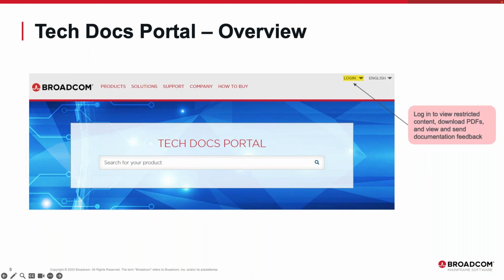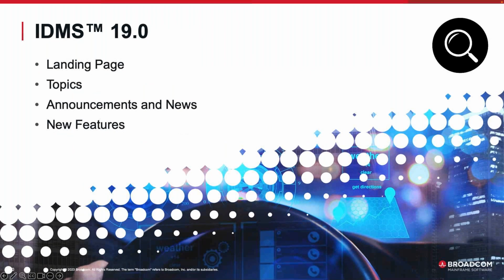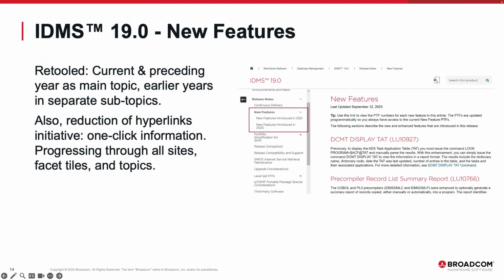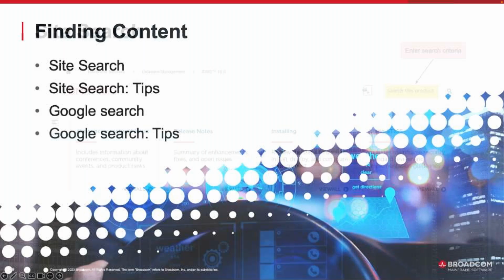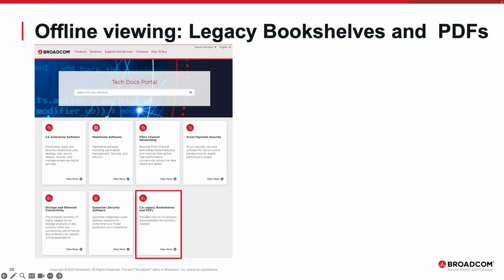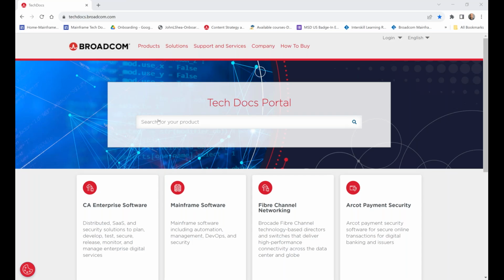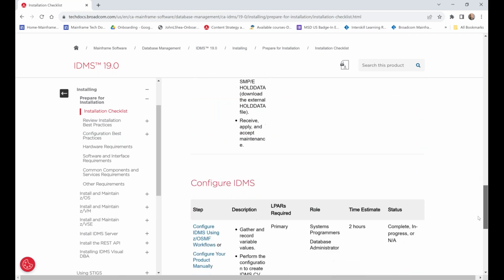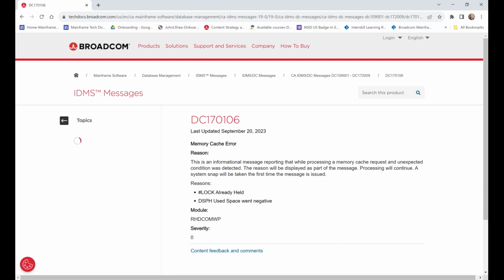What's New in IDMS Tech Docs?